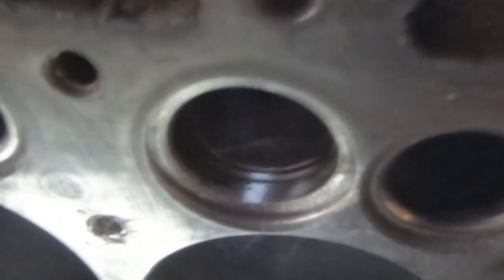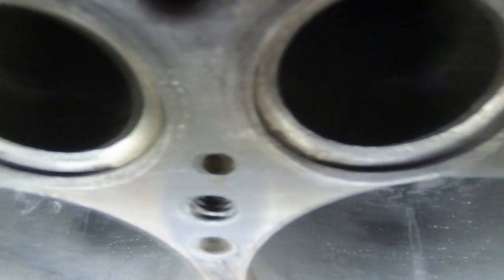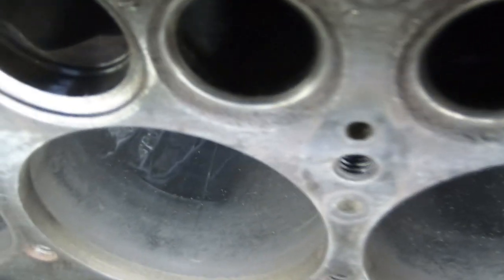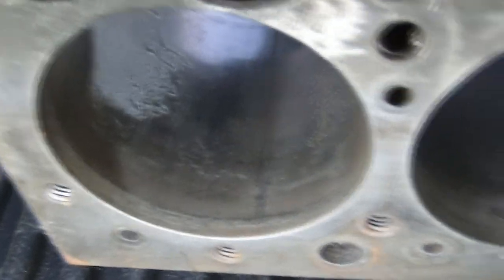The Good, The Bad and The Awesome! - Contentment Updates!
Dyna has engine makeover delays - Contentment doubles in size - House plans are coming along.  We have a lot going on and so much more to do.  Summer will be here before we know it!